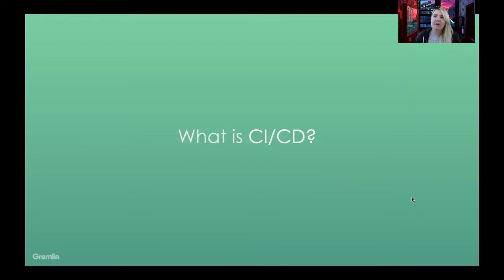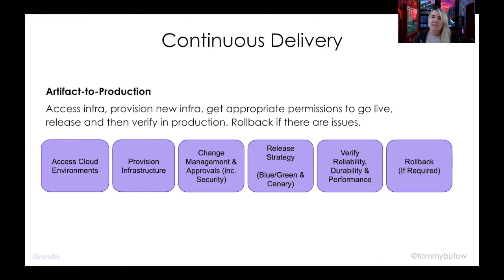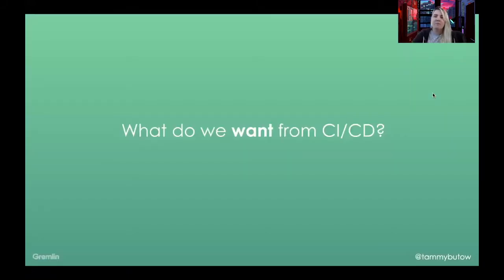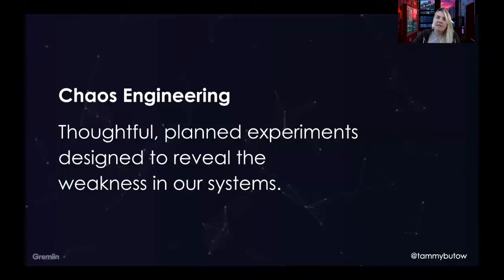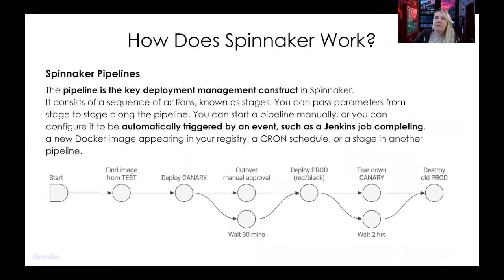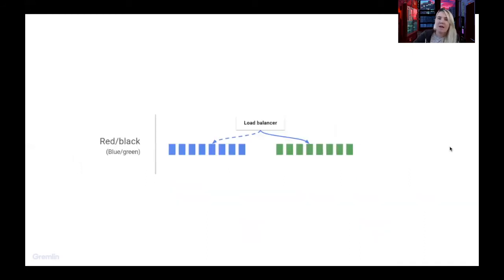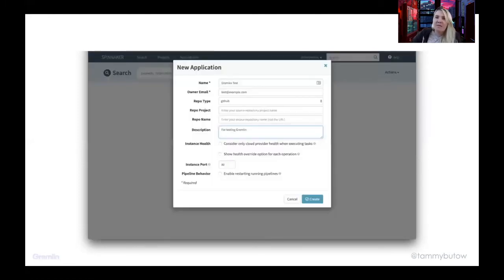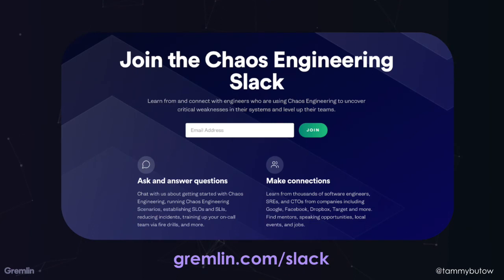Chaos Engineering for CI/CD - Tammy Butow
Chaos Engineering for CI/CD  - Tammy "Buttons" Butow
This is a talk from the DivOps.org conference, March 27 2020.